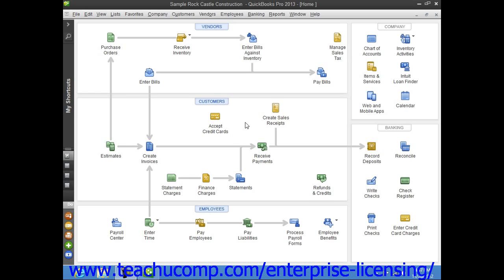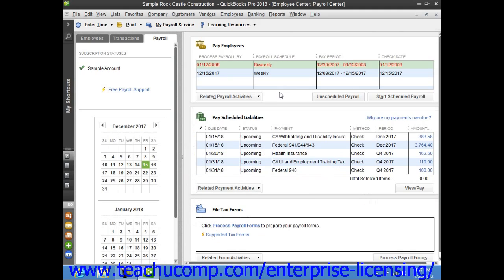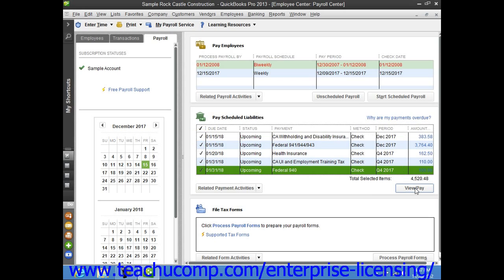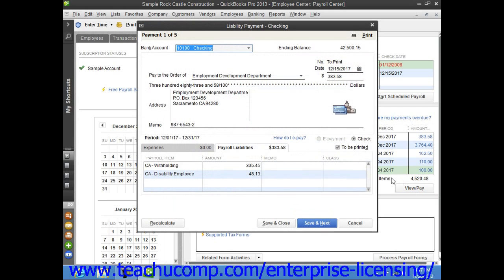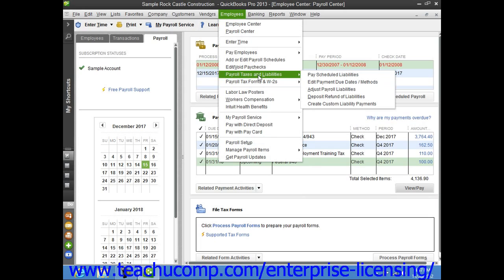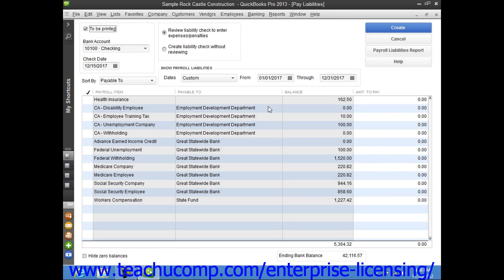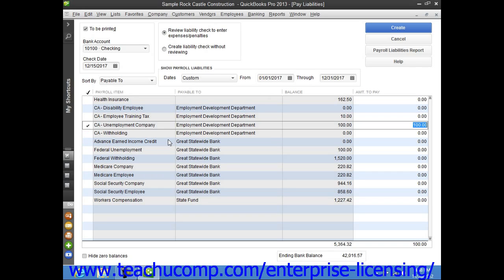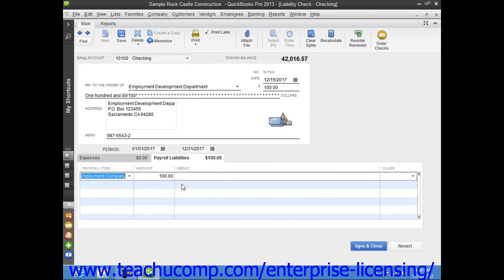Intuit Quickbooks Tutorial 2013 Payroll 20.11 Employee Group Training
A clip from Mastering QuickBooks Made Easy: Paying Payroll Tax Liabilities in QuickBooks Pro 2013. Get a FREE demo of our training for groups of 5 or more